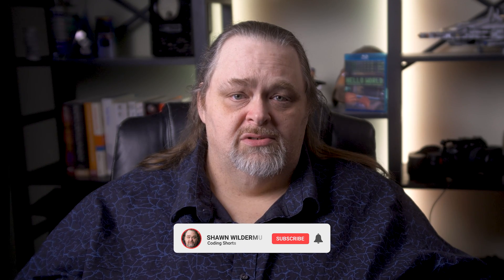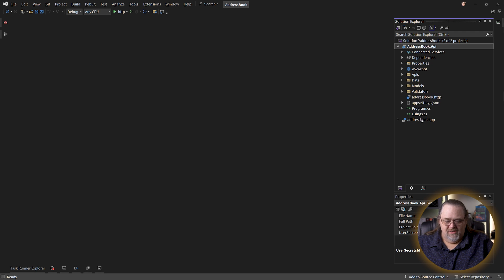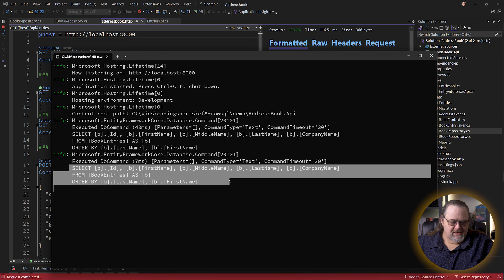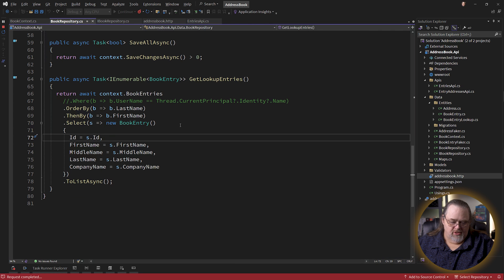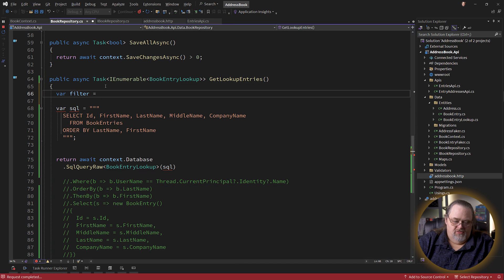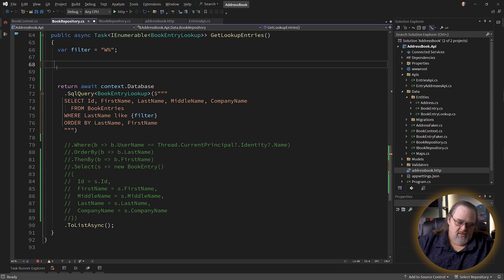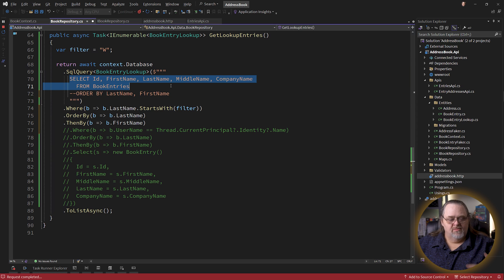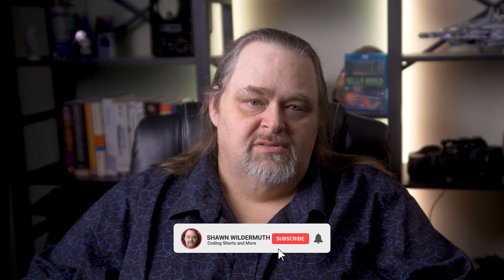Coding Shorts: Entity Framework Core 8: Improve Your Query Performance with SQL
You can improve the performance of your Entity Framework Core queries by crafting custom SQL for your queries. This is great when you need to tweak bottlenecks of performance for complex logic.  Let's see how it works!

00:00 Introduction
01:26 Querying with EF8
04:37 Creating a Model
05:47 Returning the Model
06:34 Using Custom SQL
07:10 Using Parameters in SQL
08:40 New SqlQuery Method
09:39 Extening SQL with Linq
11:32 Wrapping Up